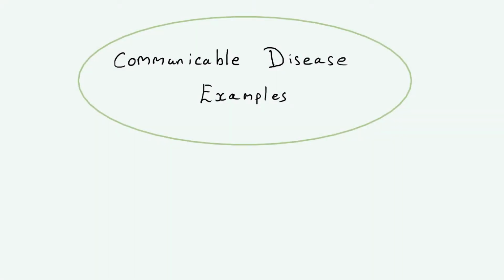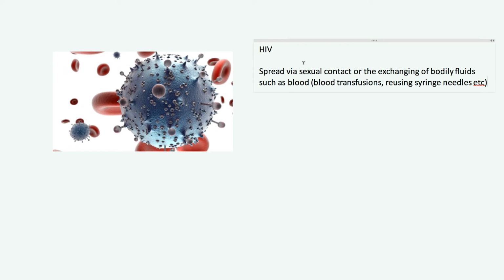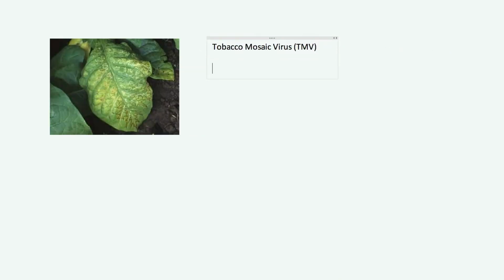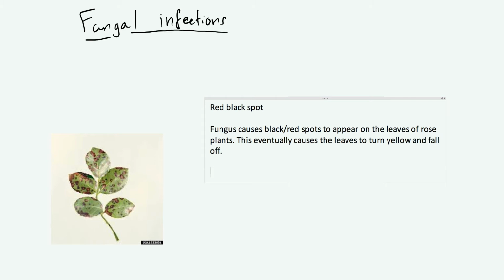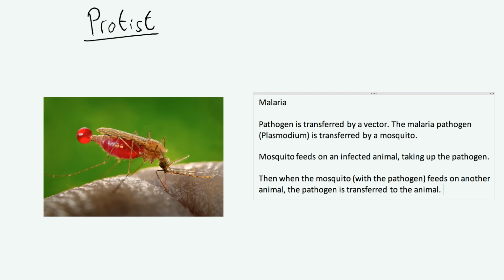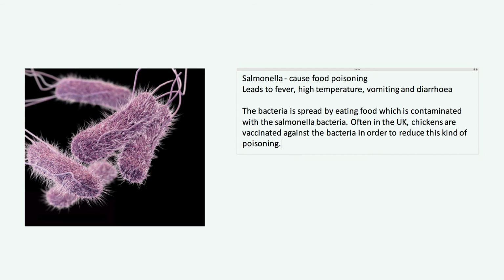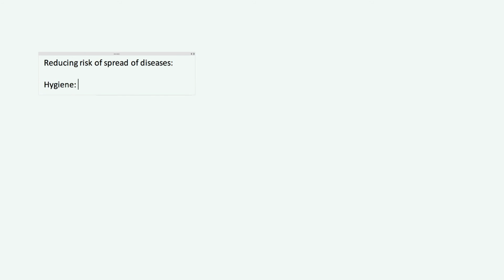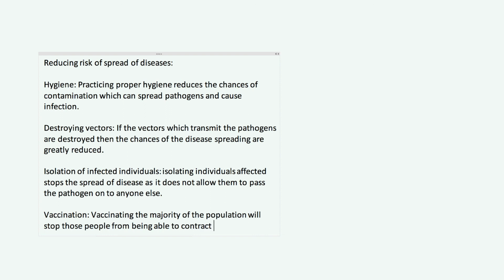Communicable Disease Examples - AQA GCSE (9-1) Biology B3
Having discussed what communicable diseases are and how they spread, in this video we now examine real-life examples of different diseases, how they are transmitted, their pathogens and the symptoms they cause. Happy stuff right?!